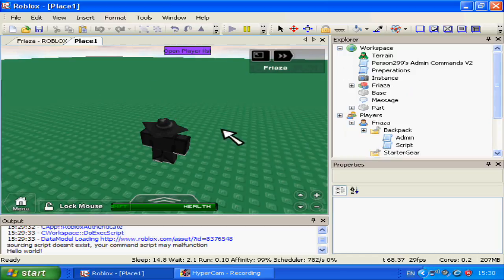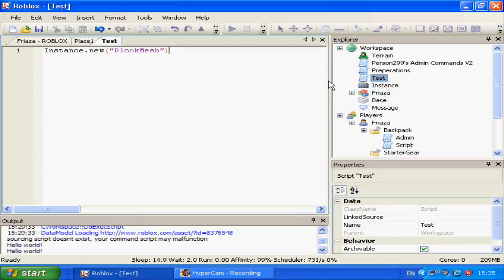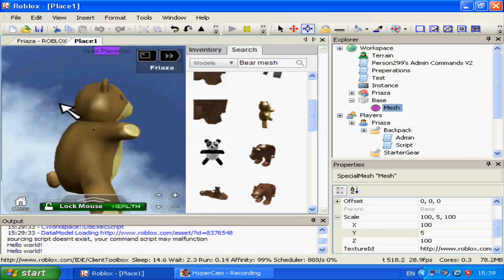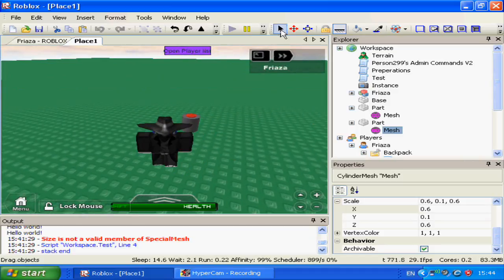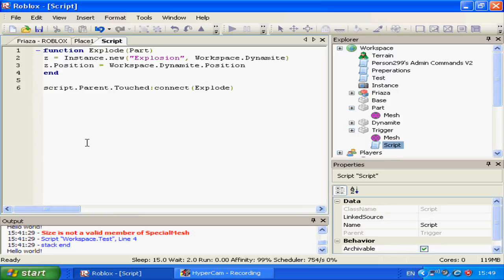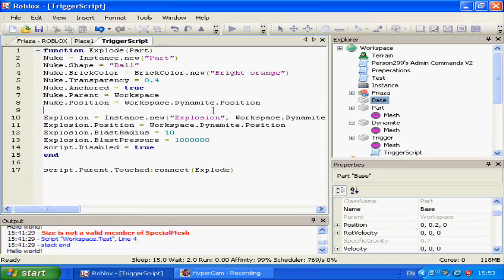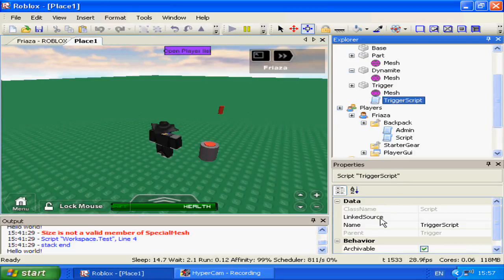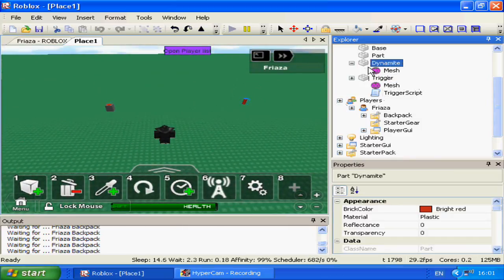ROBLOX Lua Scripting Tutorial 12 Explosion detonating and Instances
ROBLOX Lua Scripting Tutorial 12 Explosion detonating and Mesh Instances
In this tutorial I demonstrate how meshes work, including special meshes and also make an explosion detonator using .Touched (Note if you remove the function line and connection line the script will still work.)